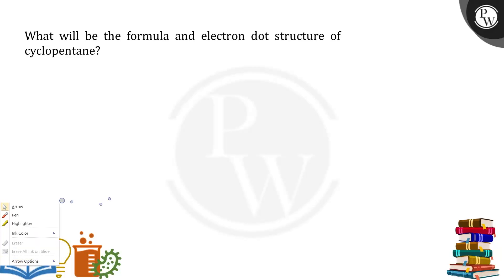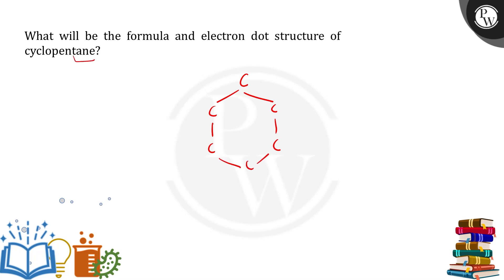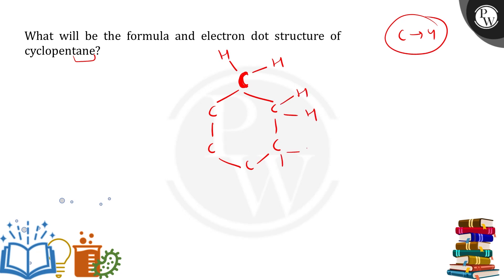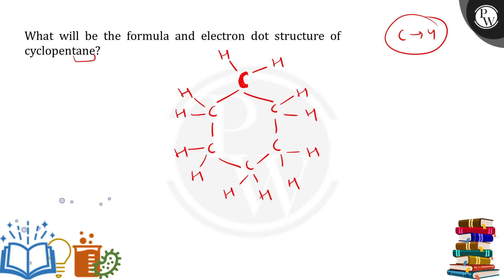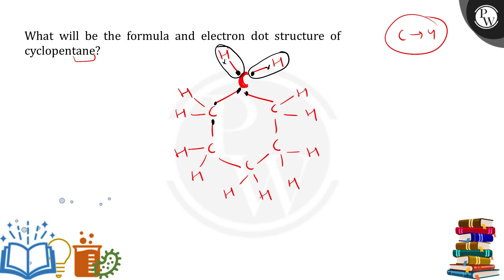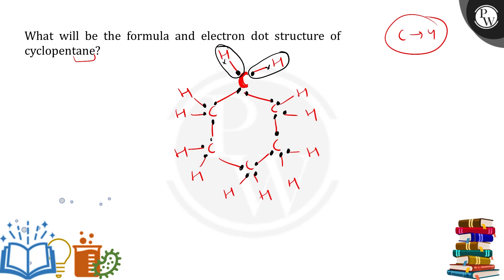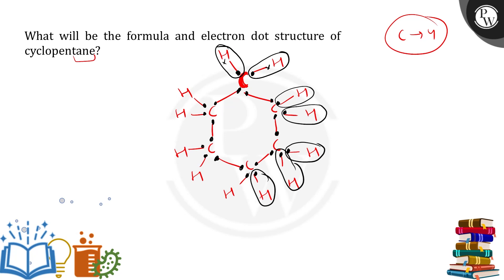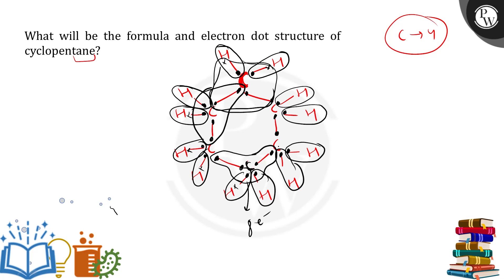Draw the structures for the following compounds.i. Ethanolic acidii. Bromopentaneiii. Butanoneiv....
Draw the structures for the following compounds.i. Ethanolic acidii. Bromopentaneiii. Butanoneiv. Hexanal*Are structural isomers possible for bromopentane?